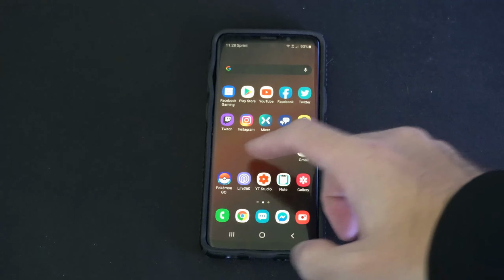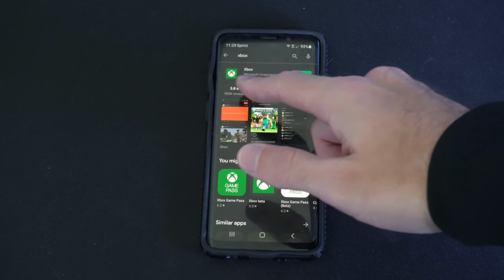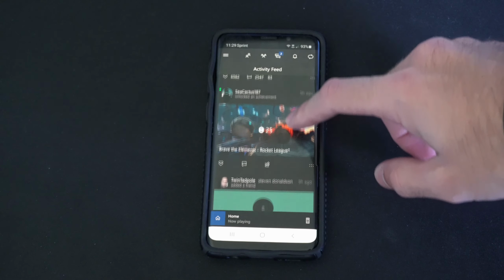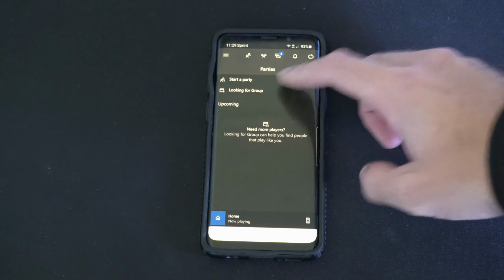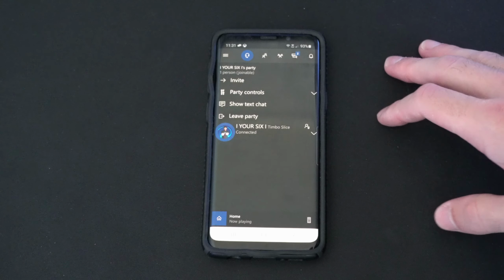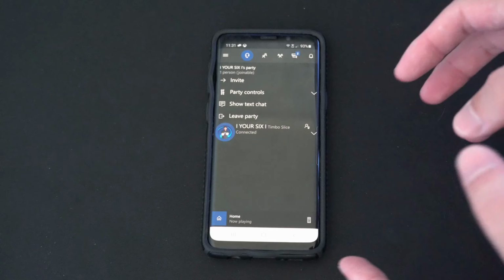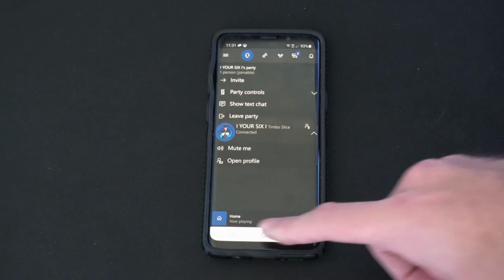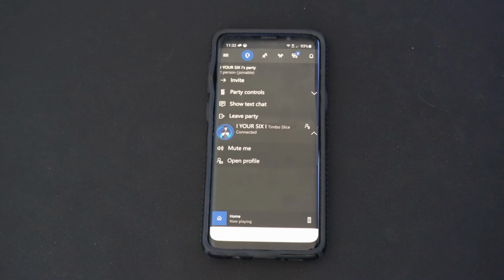How to TALK without a MIC or Headset in Xbox Party Chat (Easy Method!)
Do you want to know how to TALK in an xbox live party chat without a microphone??? If you accidentally broke your XBOX Microphone / headset and you want to be able to speak to your friends in a party chat, you can do this by downloading the xbox application on your phone. On this application there is an option to join an xbox live party. Then you can use the internal microphone on your phone to speak to people.